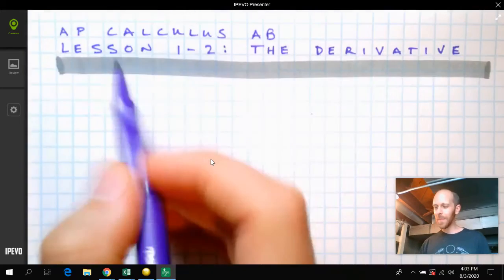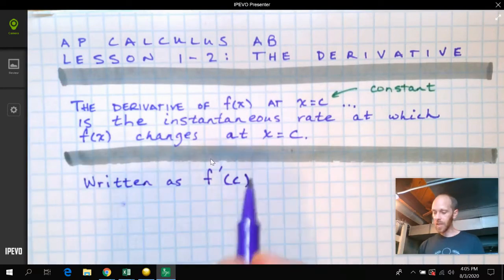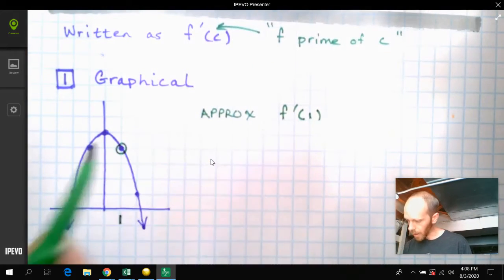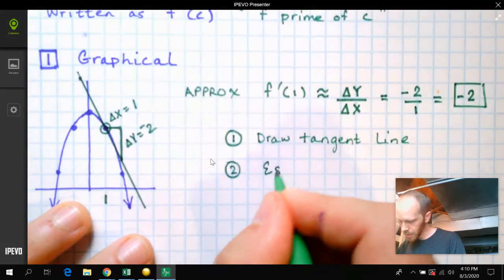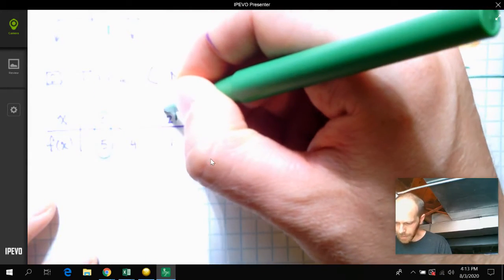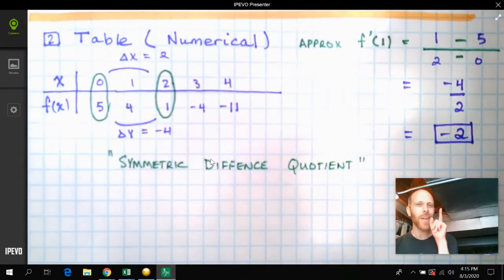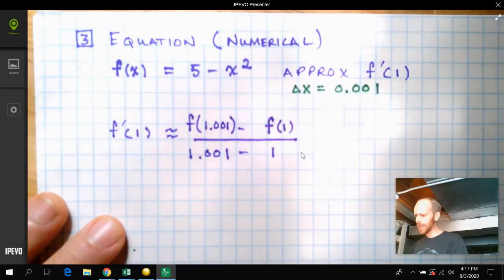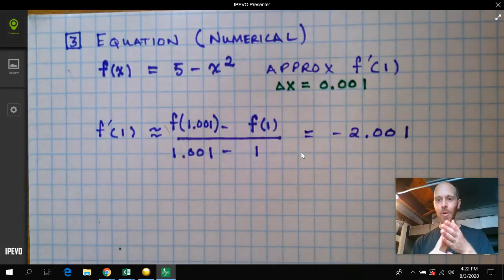Lesson 1-2: The Derivative